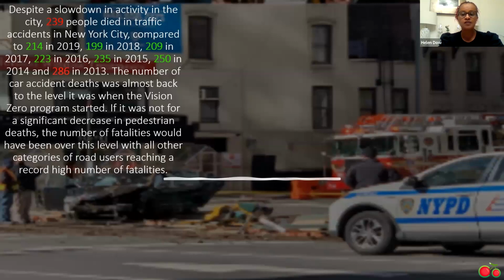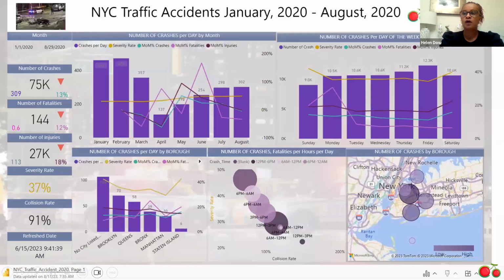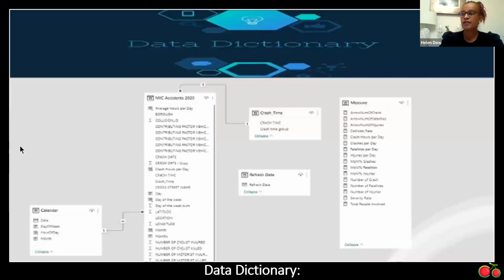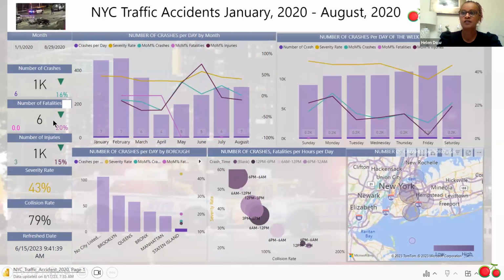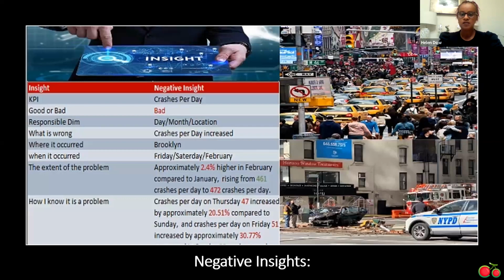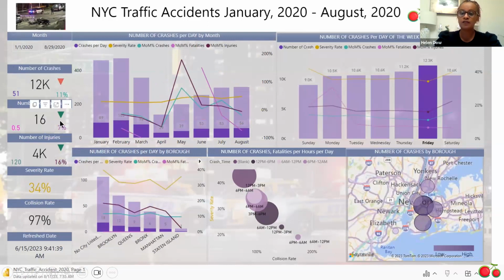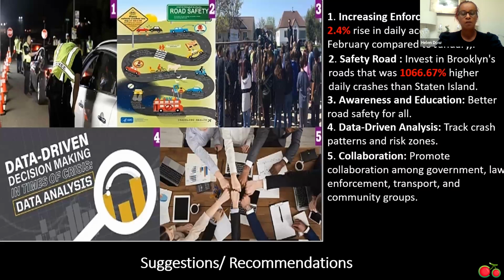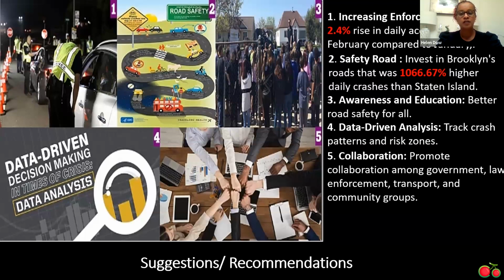NYC Traffic Accidents January-August 2020 | Colaberry Communication Skills Challenge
NYC Traffic Accidents January-August 2020 - Helen D

Have Questions?